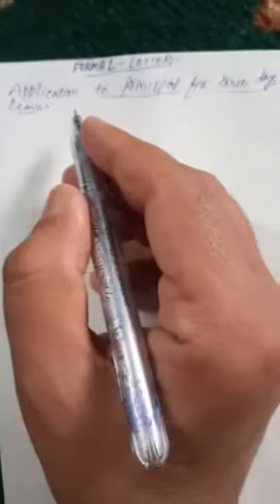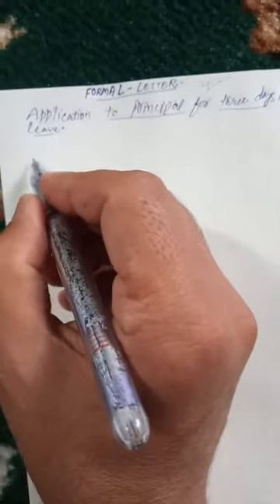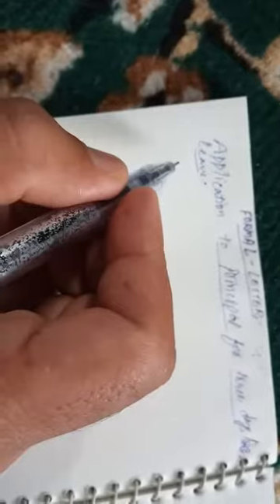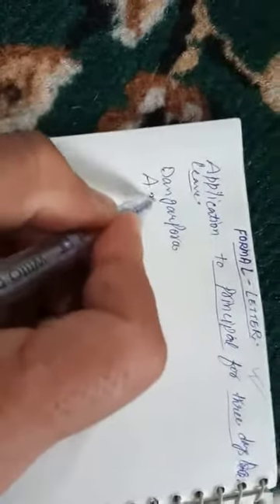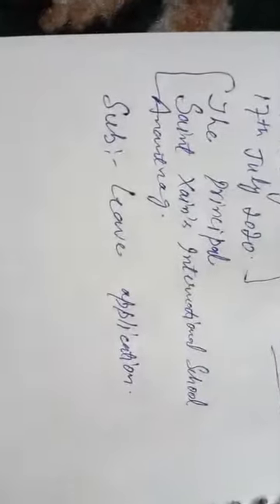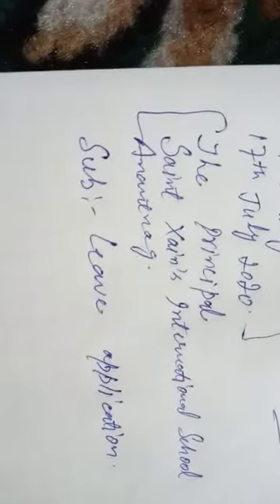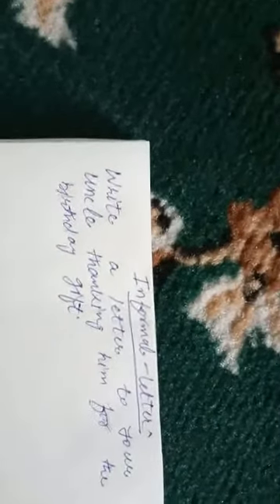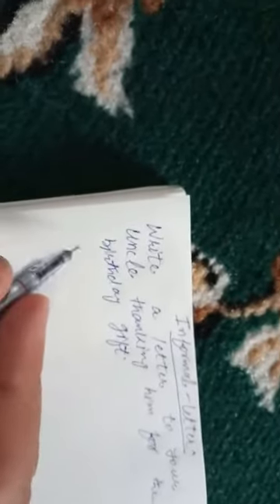Letter writing part 3